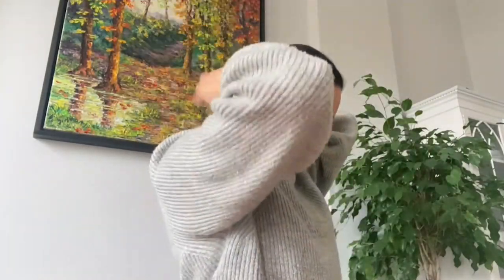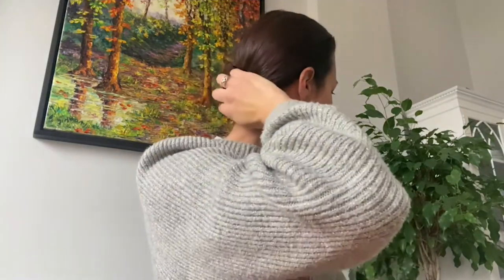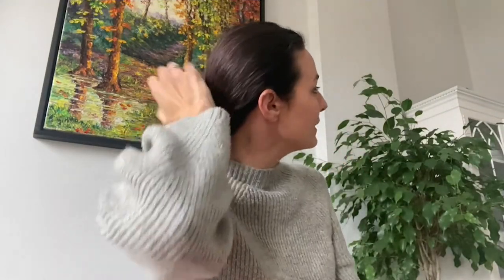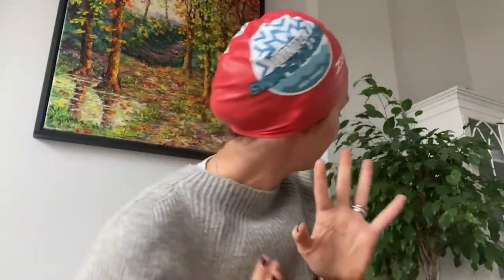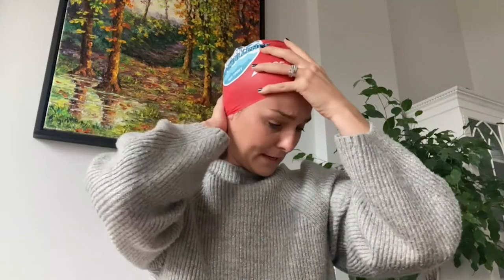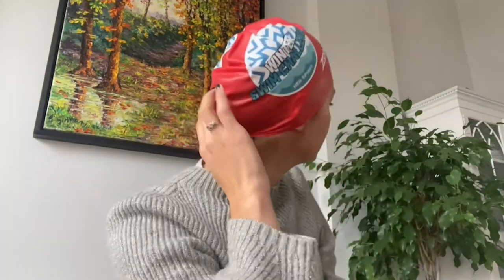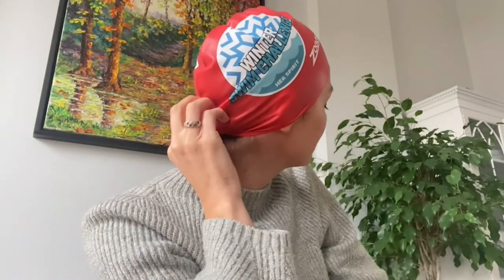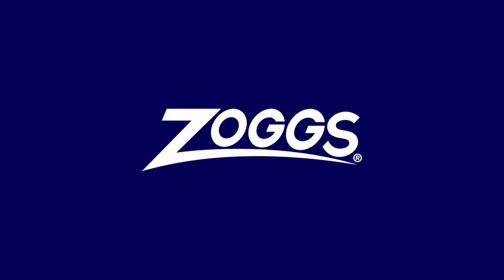Zoggs | How To: Put on a Swimming Cap ft Keri-anne Payne | Episode 1